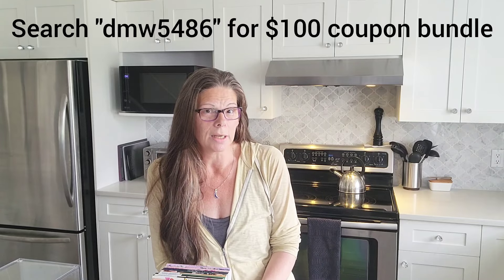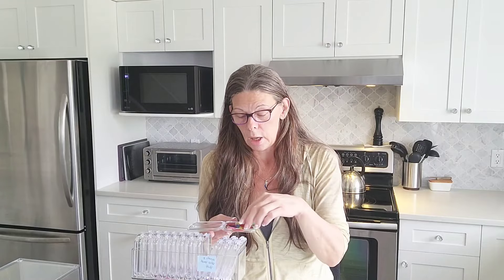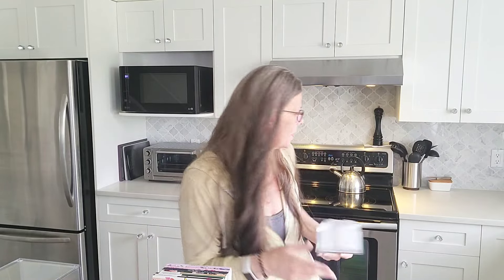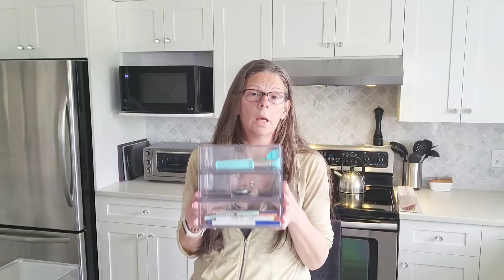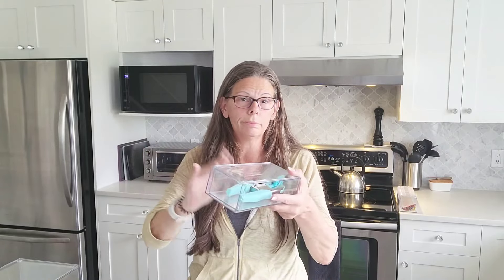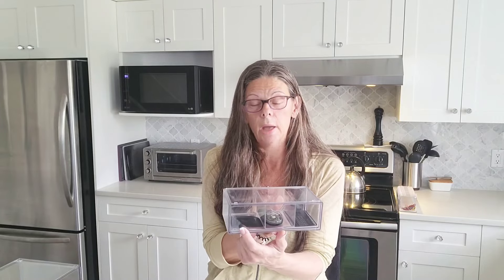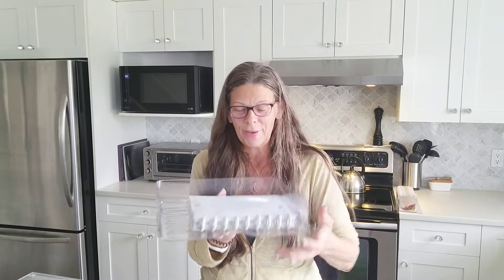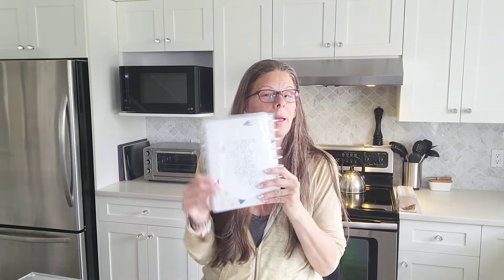Found the BEST Planner & Stationary Storage Solutions from TEMU | Are they worth it?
Product Details:
1) Versatile Transparent Storage Organizer Set for Nail Art CA$18.29💰

2) 1set Clear Acrylic Makeup Organizer With Drawers CA$41.49💰

3) 2pcs In 1 Acrylic Clear Storage Box, Stackable Makeup Storage Box, Drawer Type Organizer Container, Bedroom Bathroom Cosmetic Makeup Organizer, Plastic Storage Bin For Vanity CA$35.49💰 (currently sold out)

4) 1/2pcs Stackable Acrylic Makeup Organizer, Transparent Storage Box Container, Clear Plastic Storage Drawer With Handle, Suitable For Vanity, Undersink, Kitchen Cabinet, Pantry, Etc CA$19.79💰 (no longer in stock)

5) 2pcs Desktop Storage Rack, Transparent Office Files Storage Box CA$25.29💰

6) 1 Acrylic Transparent Bookshelf Large-capacity Thickened Book Stand Desktop Book Storage Box CA$9.49💰

Or search my code " dmw5486 " on the Temu app to claim $100 coupon bundle